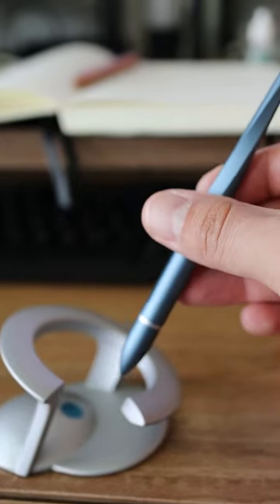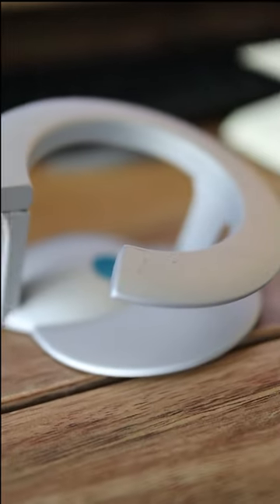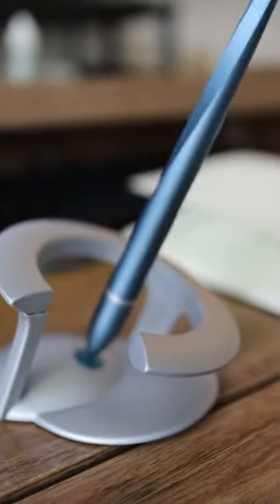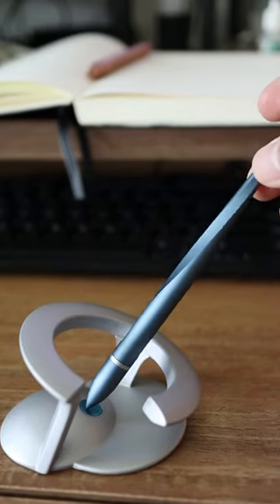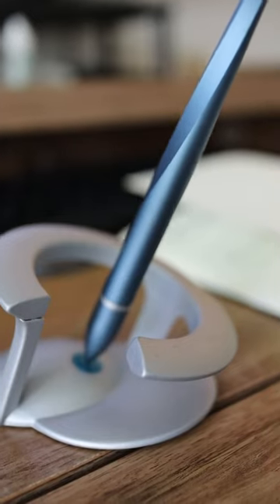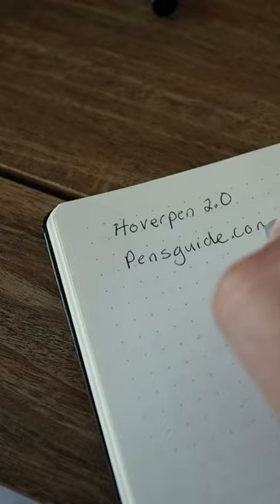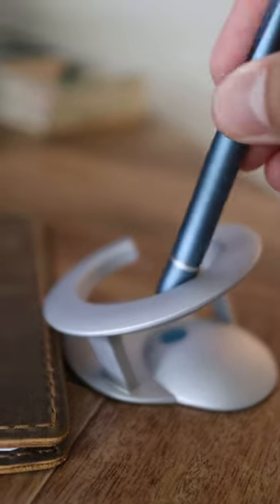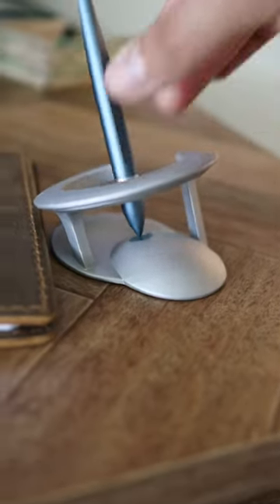Hoverpen 2.0 pen!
Here is the Hoverpen 2.0 by Novium. A great pen for your desk! I will be posting my written review of the pen to Pensguide.com soon!